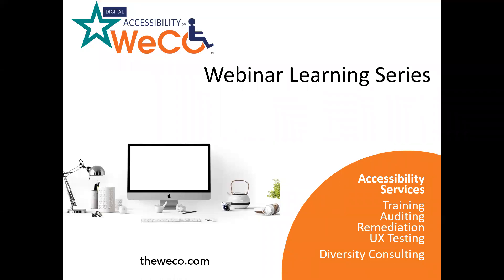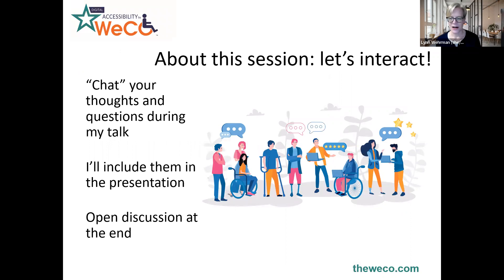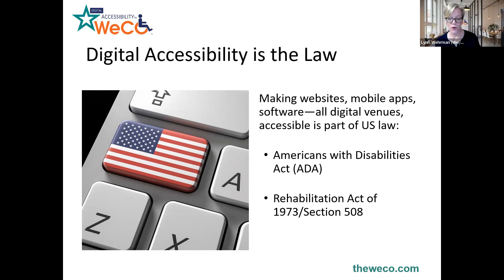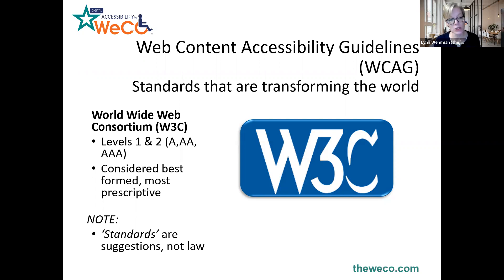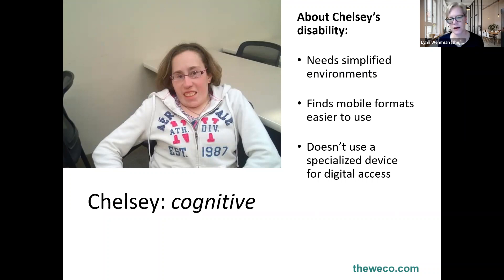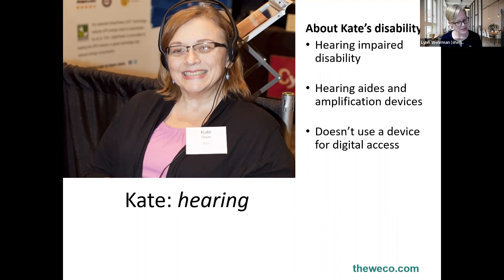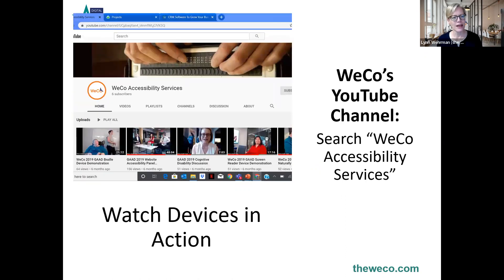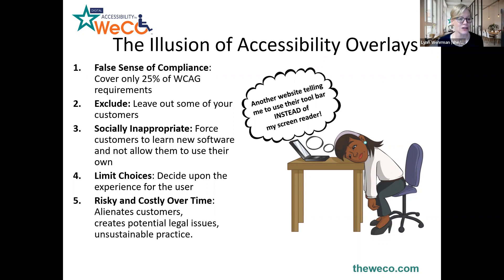Getting Started in Accessibility - June 2022 Webinar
Get up to speed on digital accessibility laws, guidelines, impacts to the users, and solid next steps towards WCAG and ADA compliance.

WeCo was founded by a group of citizens and professionals, all of whom live with disabilities, who worked together on accessible government web design projects.

This group of entrepreneurs envisioned a company that would forge a positive partnership between disabled individuals, business and government.

WeCo wants to create economic opportunities for people living with disabilities who otherwise might be overlooked and underutilized. Combining these indiwcvidual's user-experience of navigating webpages with WeCo training, they become Certified Test Consultants who test websites and e-documents for ADA Section 508 compliance.